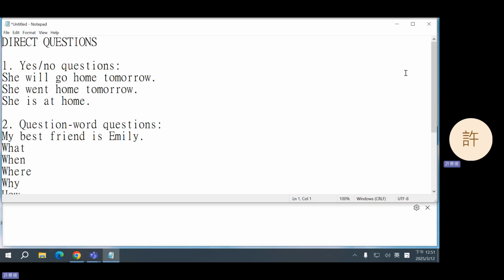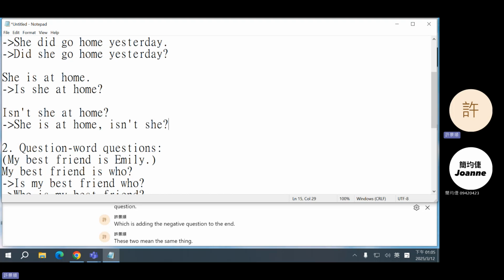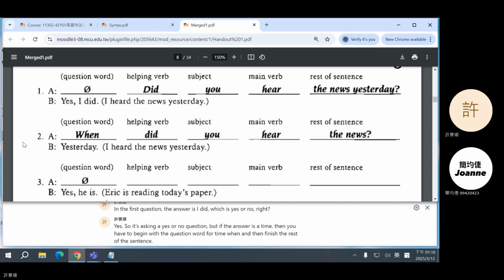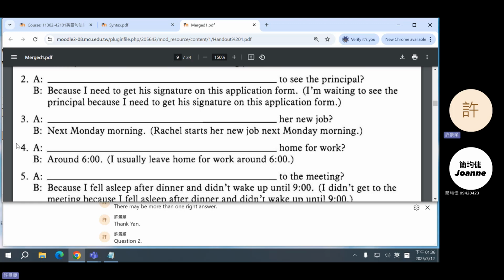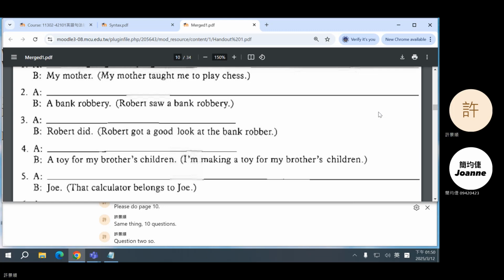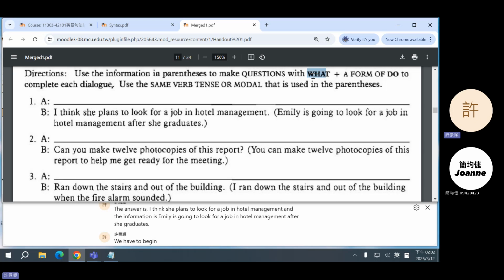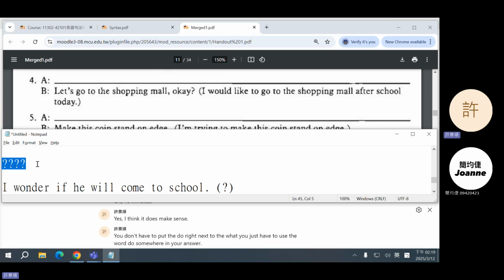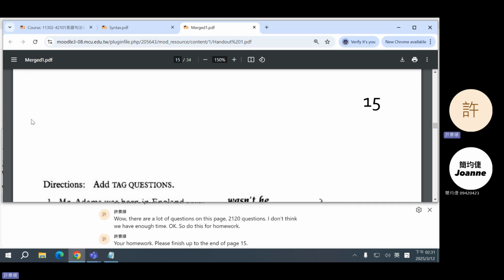2025 Spring: Sentence Structure of English - 04 Direct Questions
Direct questions.
0:07 Direct questions
32:17 Practice
1:40:38 Announcement